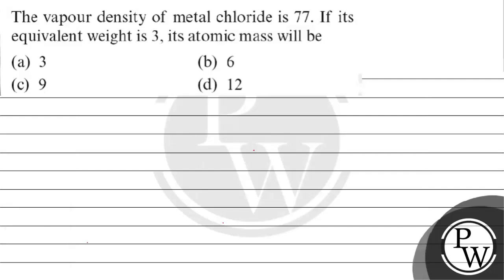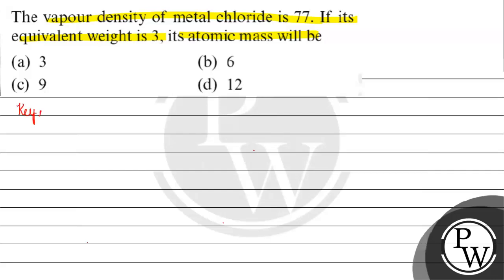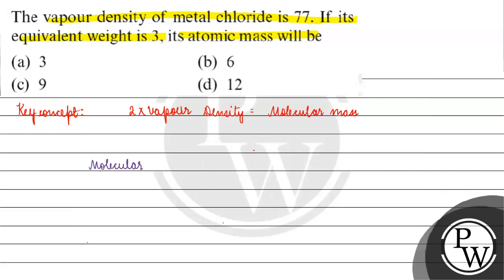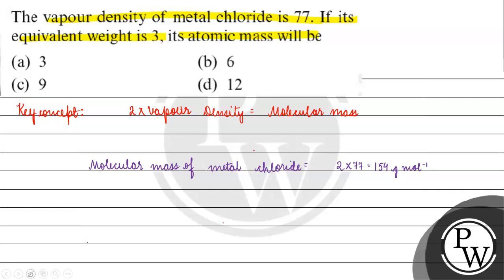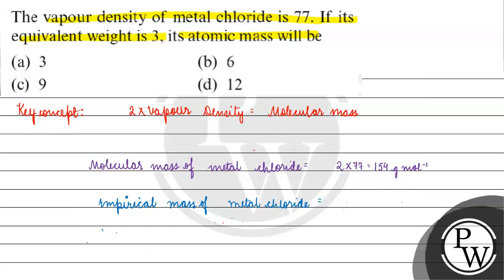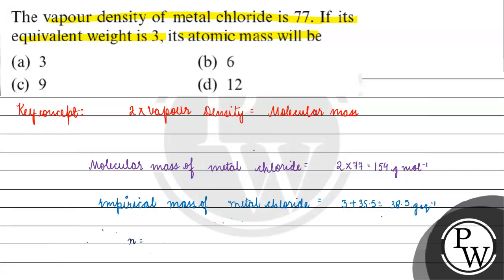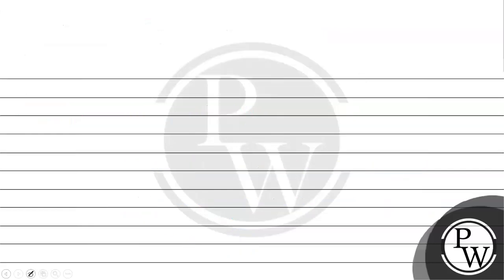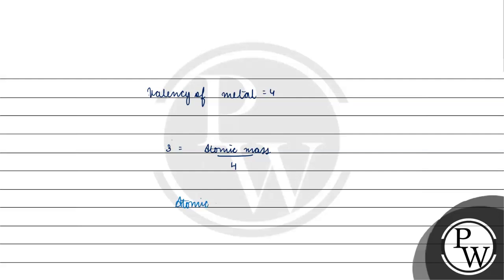The vapour density of metal chloride is math xmlns=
The vapour density of metal chloride is math xmlns= . If its equivalent weight is math xmlns= , its atomic mass will be